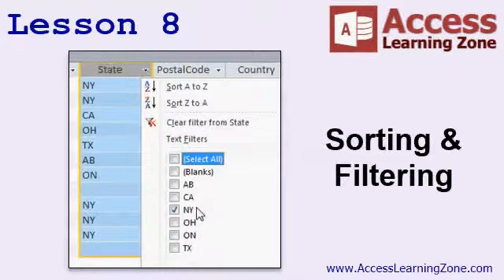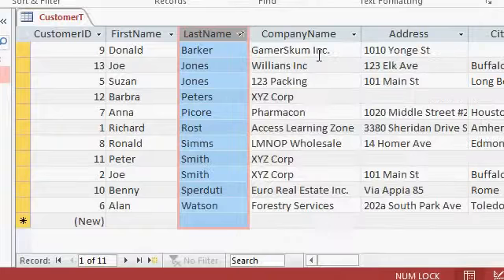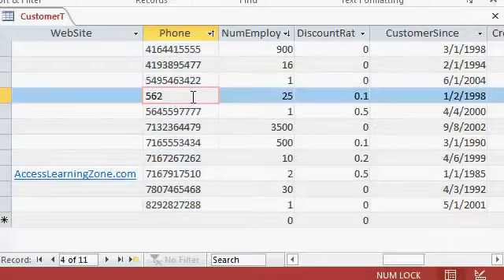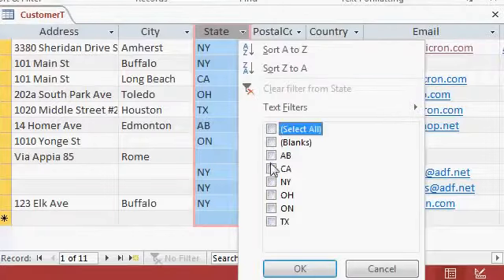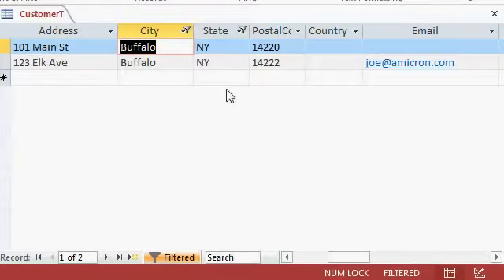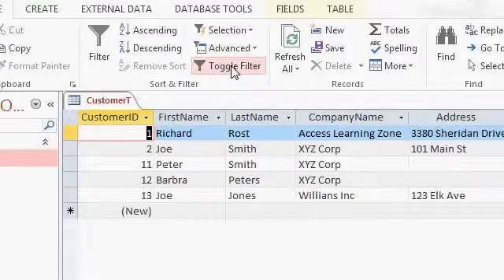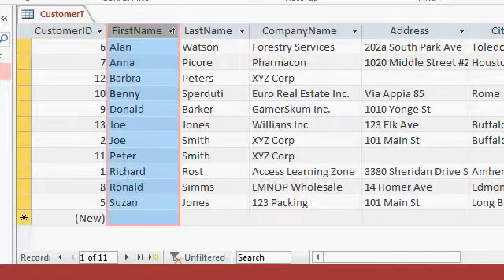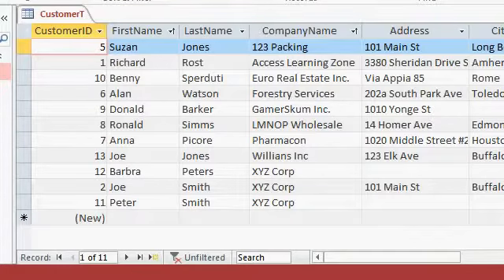Microsoft Access 2013 Tutorial Part 08 of 12 Sorting Filtering YouTube1